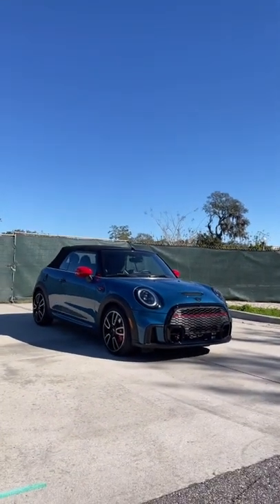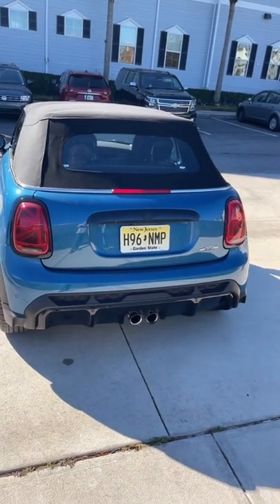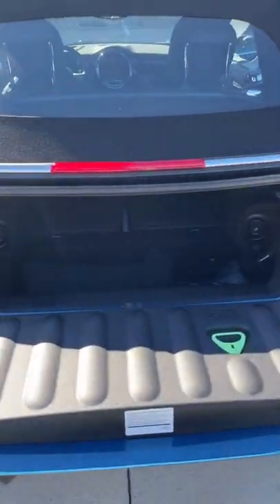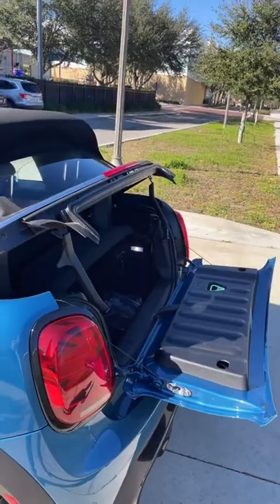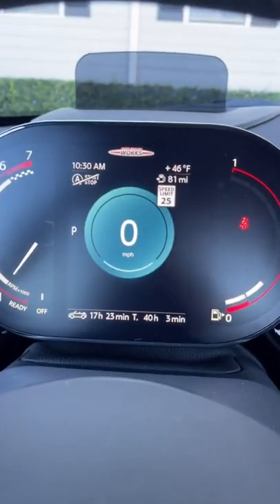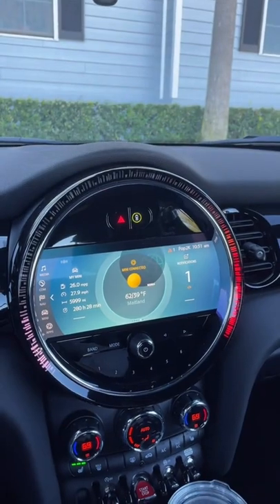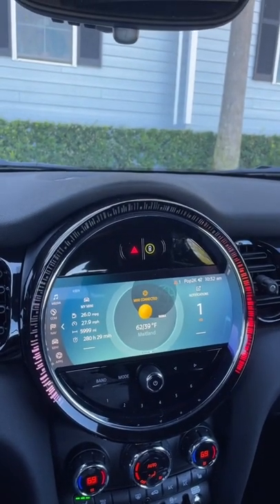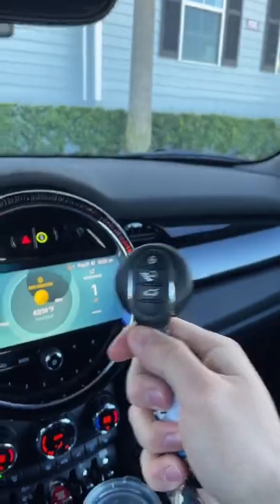Quirkiest Features Of The 2022 Mini JCW Convertible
The 2022 Mini JCW Convertible is an odd car with some truly unique features. In this video, we show you the most unique options.